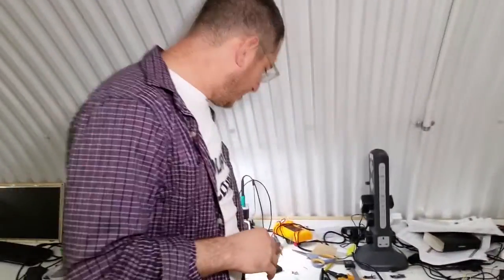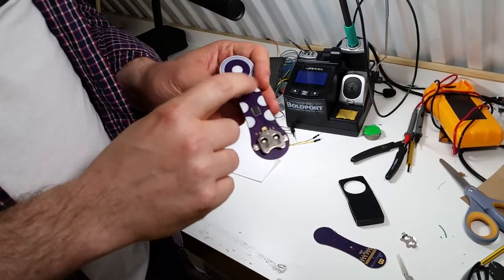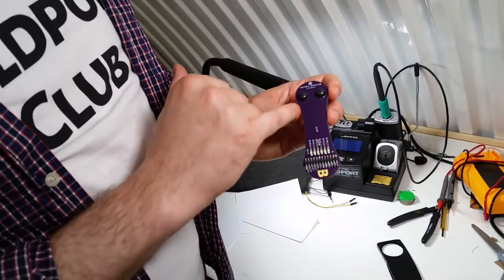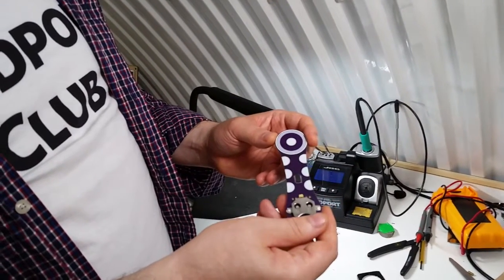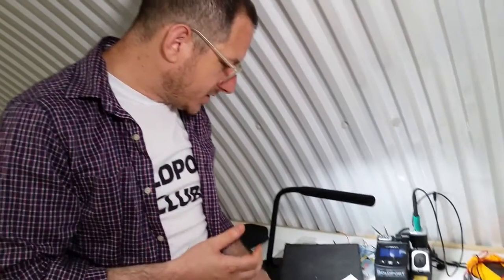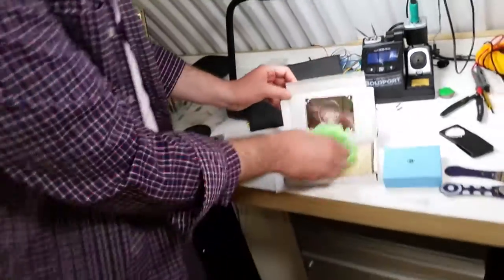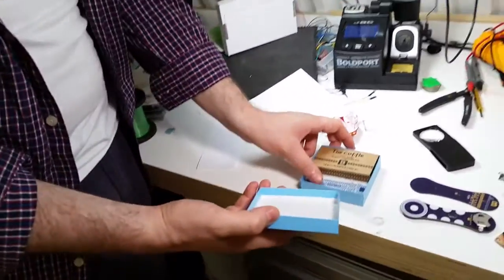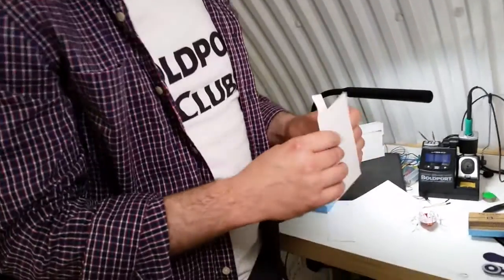MADE IN BRITAIN, SAAR DRIMER, ENGINEER AND ARTIST | BOLDPORT CLUB LEARN ELECTRONICS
Towards the end of the summer of 2016 I traveled through the United Kingdom to interview some of most interesting innovators and developers in the field of electronic engineering: Saar Drimer from Boldport, Isabel Lizardi and Stefan Dzisiewski-Smith from Bare Conductive, John Dobson from Matrix TSL and last but not least, Eben Upton from the Raspberry Pi Foundation.  The result is a video serie ‘Made in Britain’ that can be found on the Circuit Cellar and Youtube Channel. Saar is engineer and artist. For his club he makes very nice design of small projects.